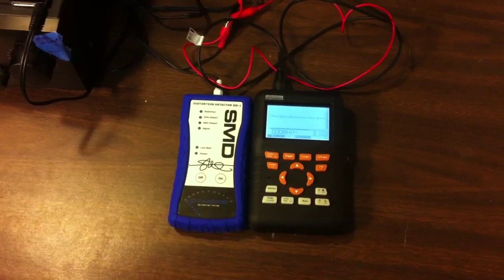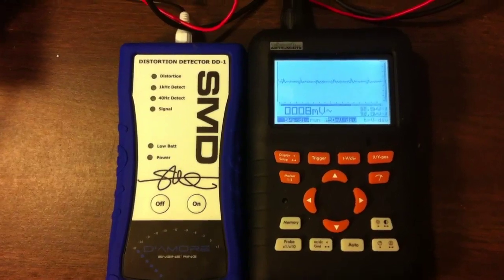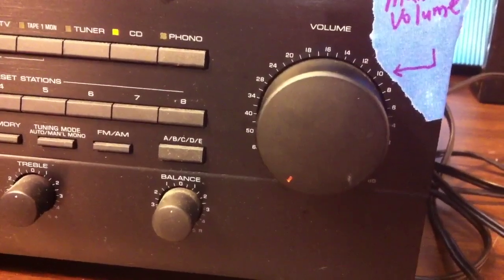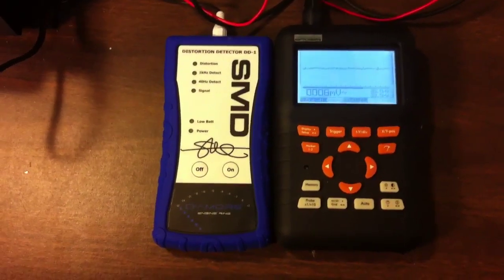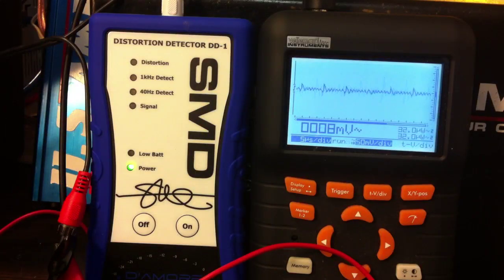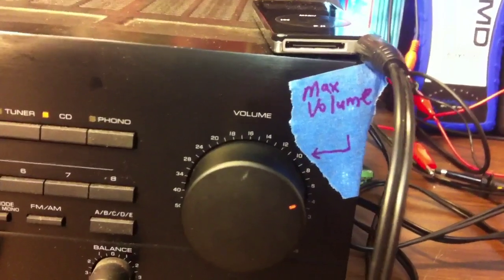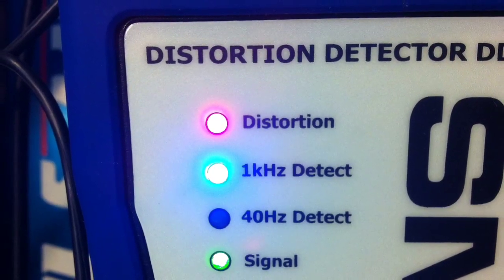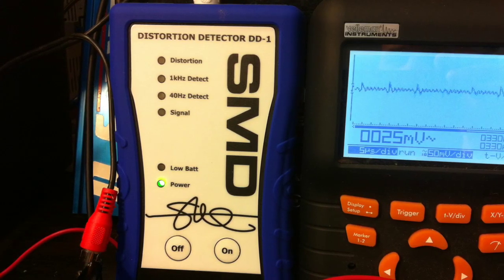SMD DD-1 - OldSchoolStereo.com Test Bench Update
I recently got in an SMD DD-1 Distortion Detector. I show off the unit and talk about how I'm going to use it for the OldSchoolStereo.com amp output tests.

Also, see me test the Volts RMS output from my Yamaha RX-V670 receiver.

The OldSchoolStereo.com test bench is comprised of:

1) Yamaha RX-V670 Home Theater Receiver
2) iPod Nano (1st gen) - loaded with loss-less audio files including test tones for the amp output measurements
3) Velleman HPS50 oscilloscope and True RMS Volt meter
4) SMD DD-1 Distortion Detector
5) 1600 watts of Resistive Dummy Loads configurable for loads of 1-8 ohms
6) Audio Authority Model 978 100A 13.8V power supply
7) Scosche fused distribution block with digital voltage readout

Video taken with an iPhone 4, edited on the iOS iMovie and uploaded directly to YouTube, no computer required!